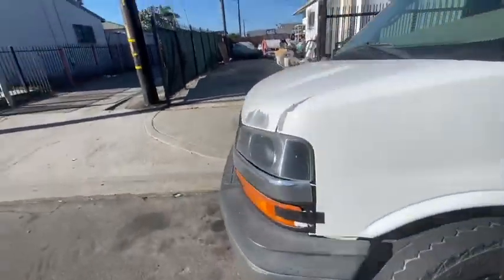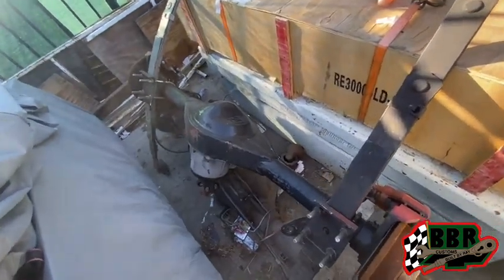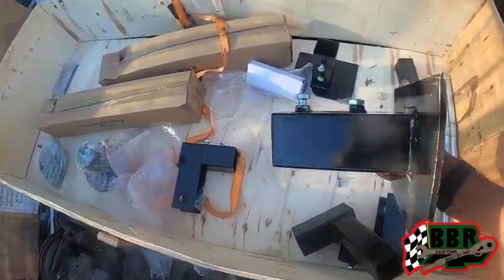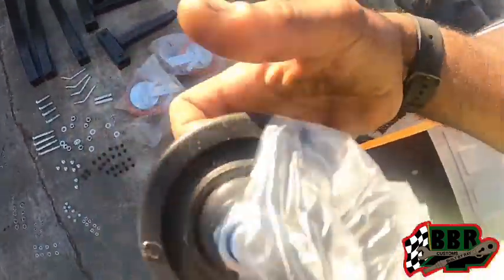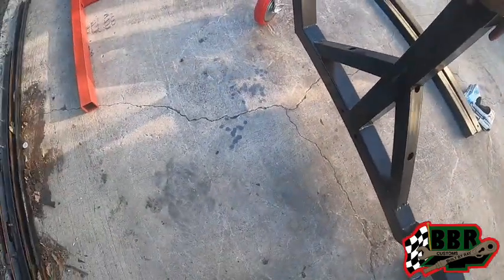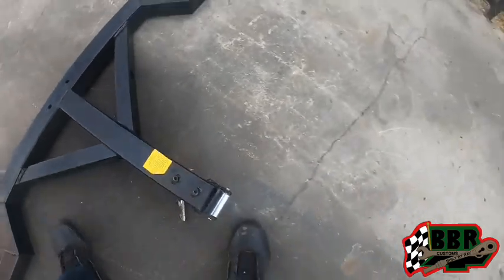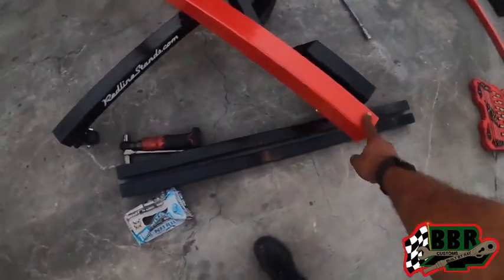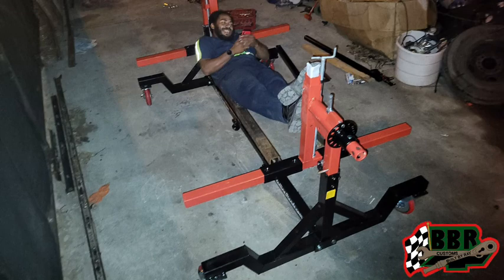Redline Stands Car Rotisserie | How I Assembled Mines | Classic Car Restoration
In this video I’ll be assembling my new red line stands car rotisserie